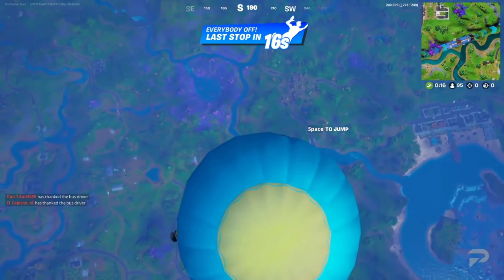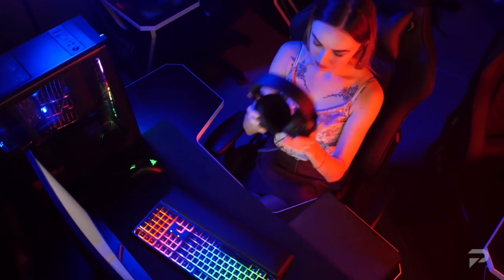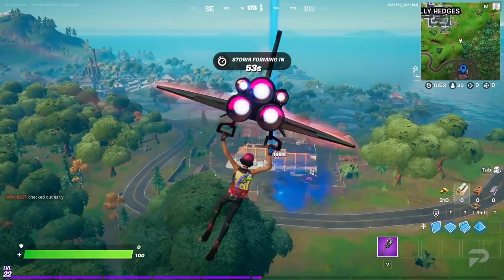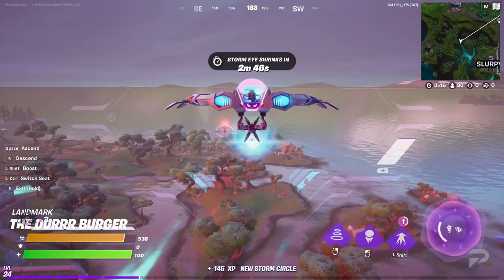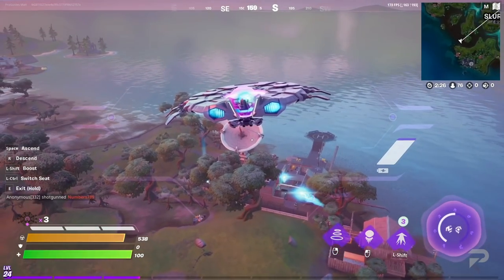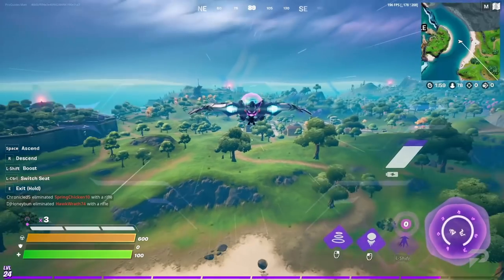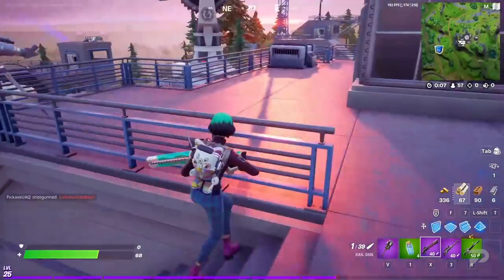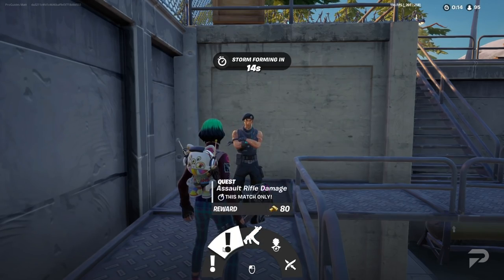Fortnite Season 7 Week 2 EVERY EPIC & LEGENDARY QUEST GUIDE In UNDER 5 MINUTES!